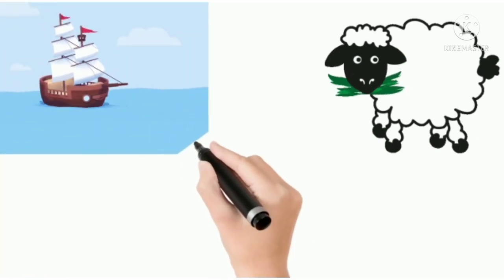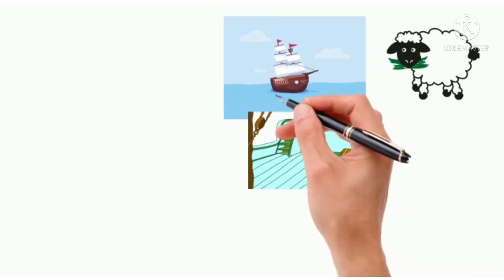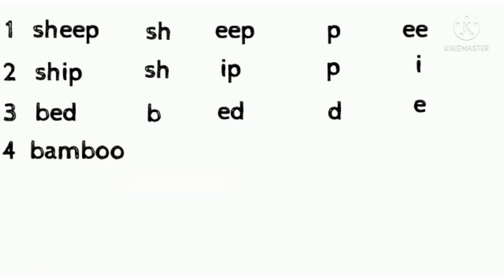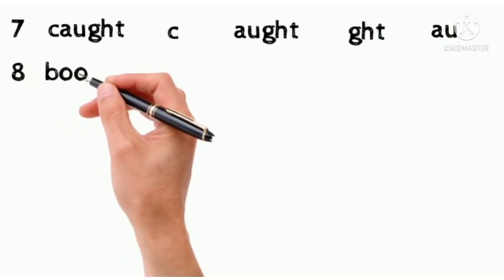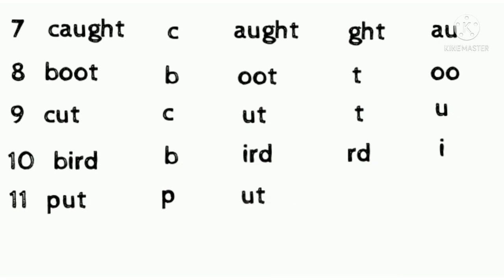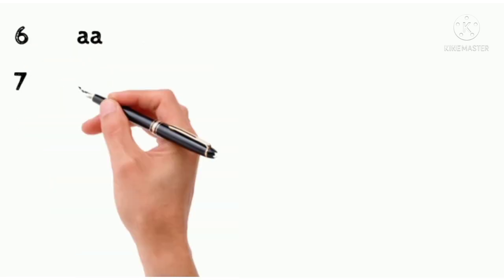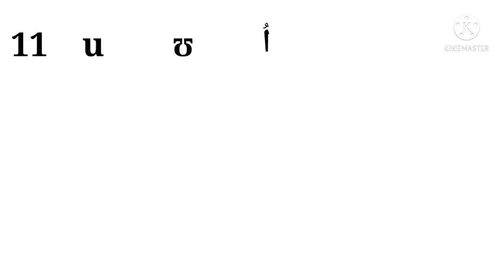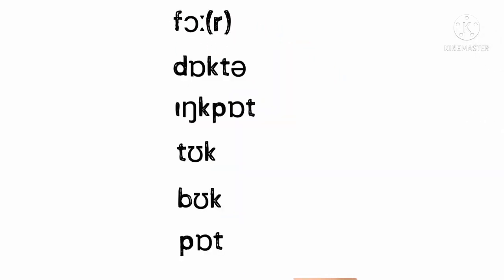English pronounciation/vowel sounds.capacity to learn fast